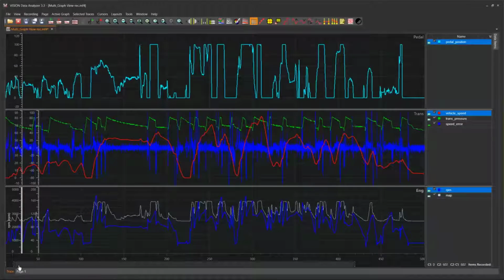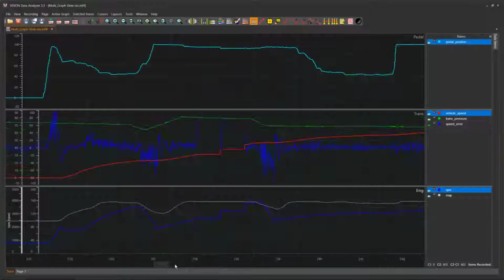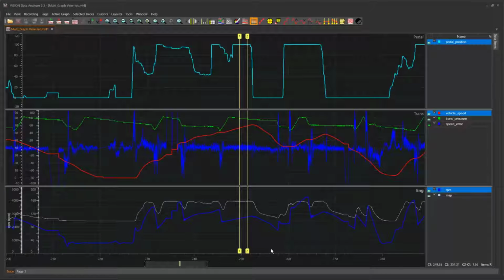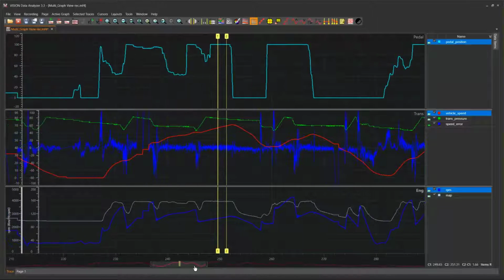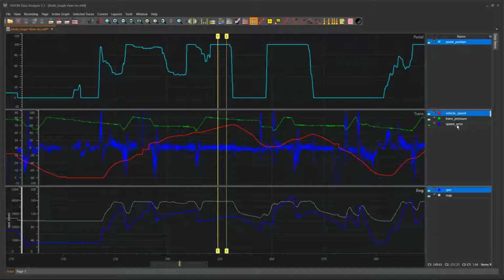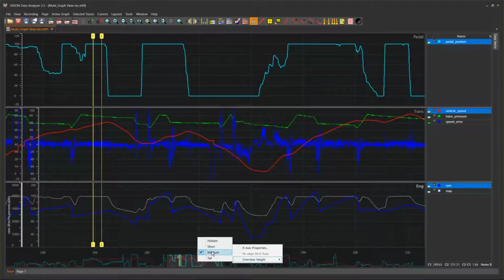Utilizing the Trace Overview Bar in VISION Data Analyzer (VDA)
The Overview bar spans the entire recording length and has features for previewing traces, zooming, and panning the X-axis. Each layout page contains a single Overview bar located below the bottom graph on the page. Moving the slider and adjusters affects all graphs on the page.